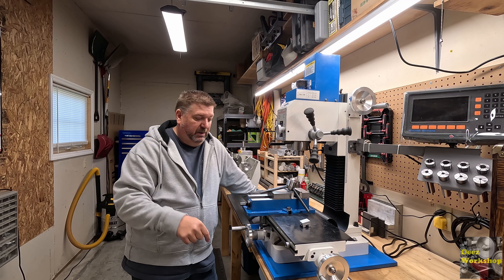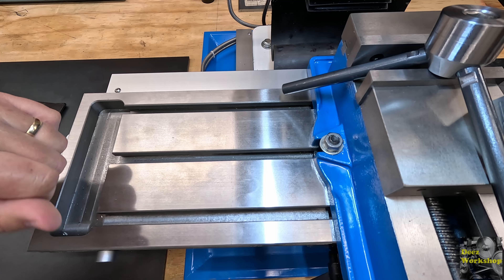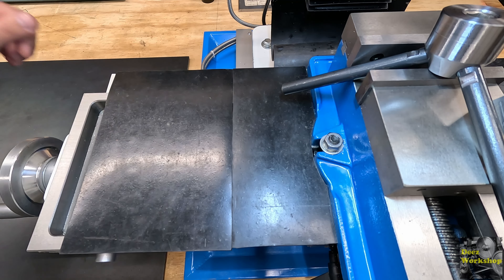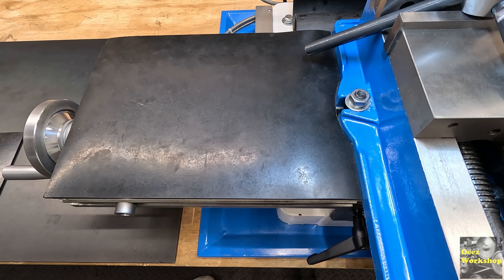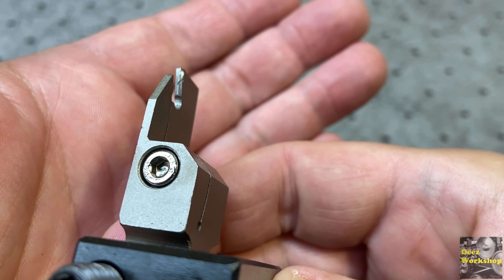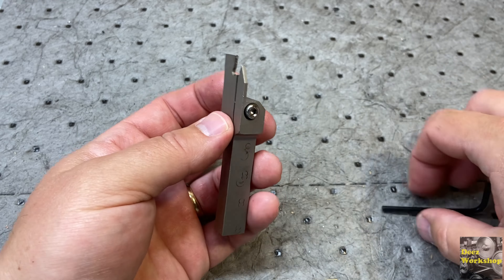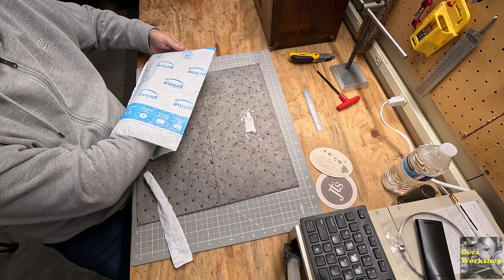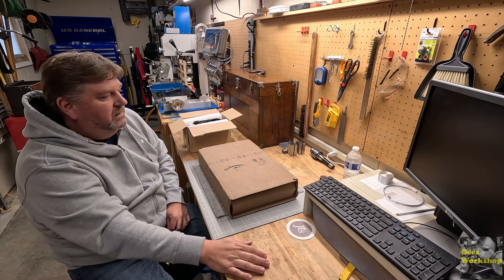Messing in the Shop Episode 16 - New and Old Tools Shop Updates and Improving the Hobby Machine Shop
Messing in the Shop Episode 16 New and Old Tools, Shop Updates and Improving the Hobby Machine Shop, Mill table cover improvements.

Amateur video work and amateur hobby machinist.  Videos of me working on various projects in the workshop and around the home.  Work using my Vevor MX400 Mini Lathe and Precision Matthews PM-25MV Benchtop Milling Machine.